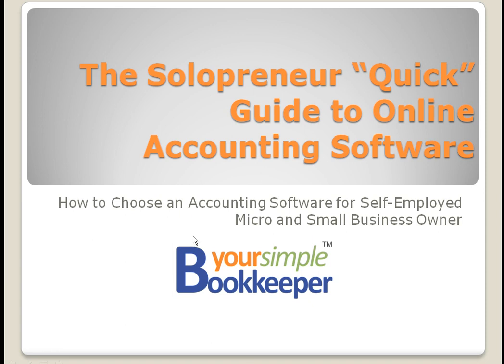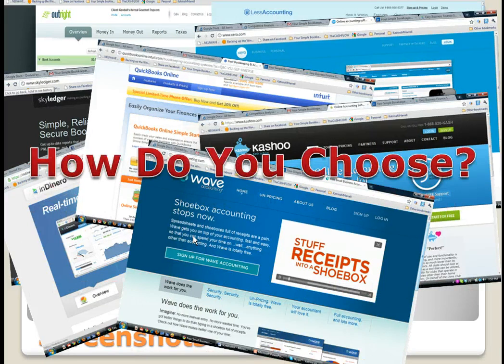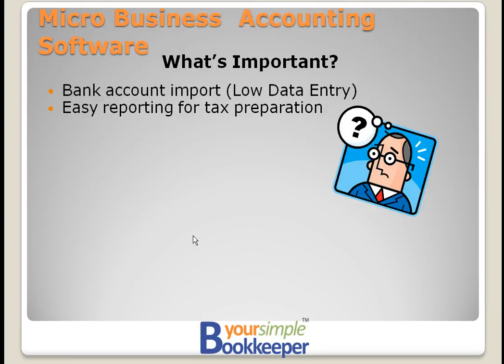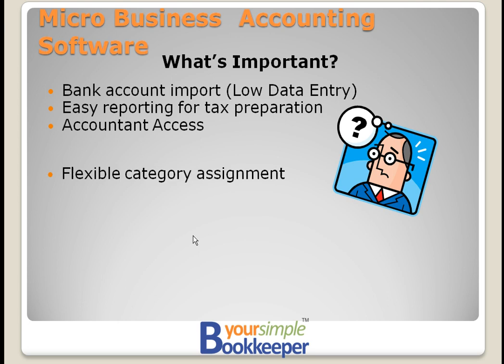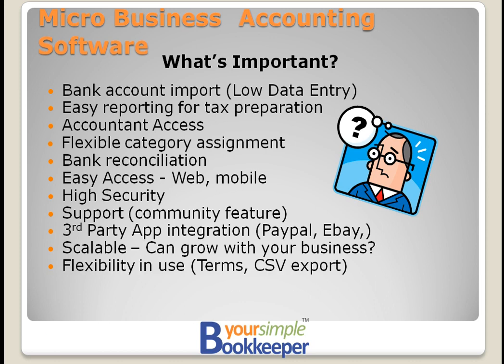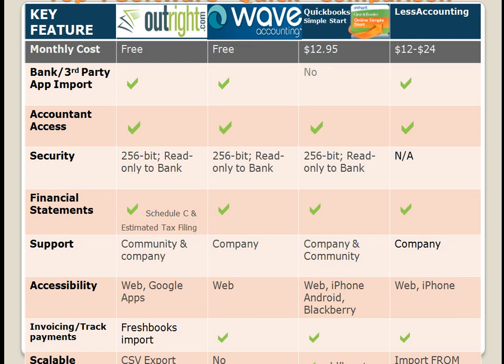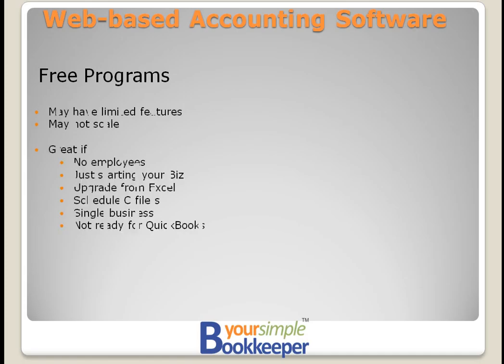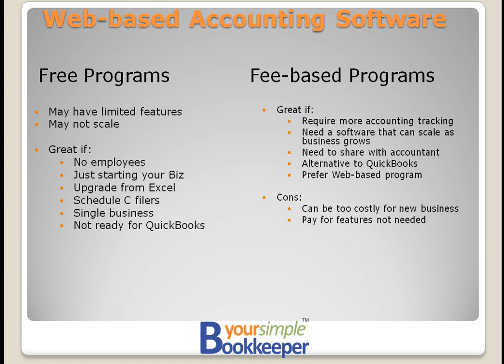Part I: Quickbooks Alternatives: Accounting Software Comparison for Small & Micro Business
How to choose an web-based accounting program Part I. We compared 4 programs to help you decide. What are some of the key features you should consider?